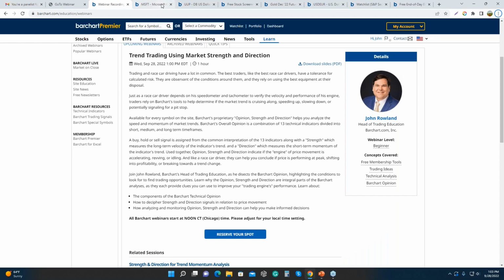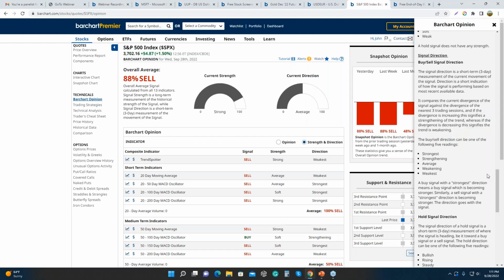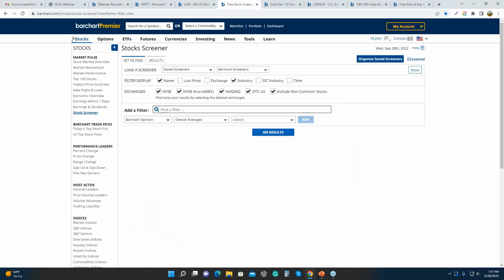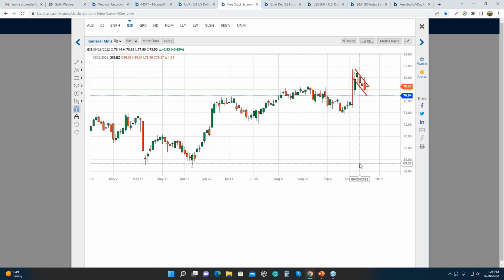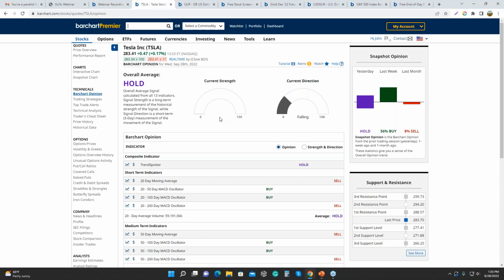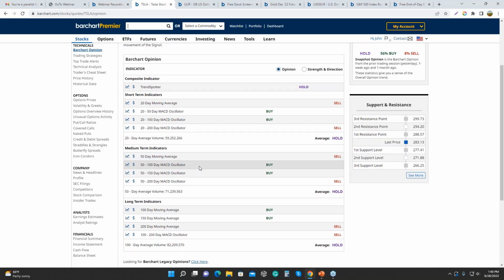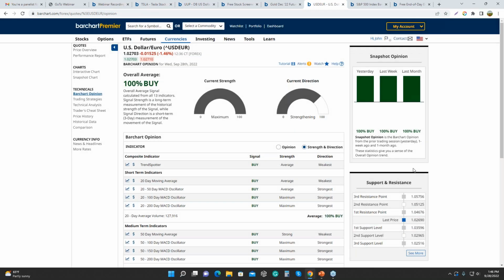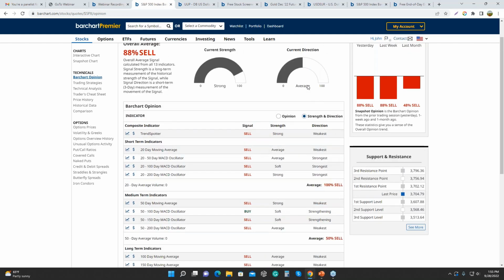Trend Trading Using Market Strength and Direction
Trading and race car driving have a lot in common. The best traders, like the best race car drivers, have a tolerance for calculated risk. They are observant of the conditions around them, and they rely on using the best equipment at their disposal.

Just as a race car driver depends on his speedometer and tachometer to verify the velocity and performance of his engine, traders rely on Barchart's tools to help determine if the market trend is cruising along, speeding up, slowing down, or potentially signaling for a pit stop.

Available for every symbol on the site, Barchart's proprietary "Opinion, Strength and Direction" helps you analyze the speed and momentum of market trends. Barchart's Overall Opinion is a combination of 13 technical indicators divided into short, medium, and long term timeframes.

A buy, hold or sell signal is assigned from the common interpretation of the 13 indicators along with a "Strength" which measures the long-term velocity of the indicator's trend. and a "Direction" which measures the short-term momentum of the indicator's trend. Used together, Opinion, Strength and Direction indicate if the "engine" of price movement is accelerating, revving, or idling. And like a race car driver, they can help you conclude if price is performing at peak, shifting into profitability, or breaking towards a trend change.

Join John Rowland, Barchart's Head of Trading Education, as he disects the Barchart Opinion, highlighting the conditions to look for to find trading opportunities. Learn why the Opinion, Strength and Direction are integral parts of the Barchart analyses, as they each provide clues you can use to improve your "trading engine's" performance. Learn about:

- The components of the Barchart Technical Opinion
- How to decipher Strength and Direction signals in relation to price movement
- How analyzing and monitoring Opinion, Strength and Direction can help you make informed decisions